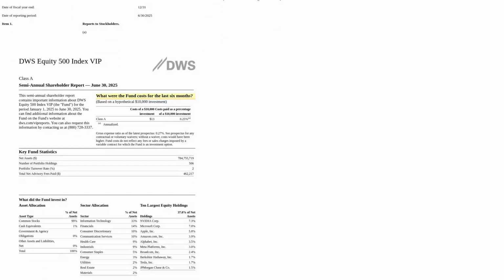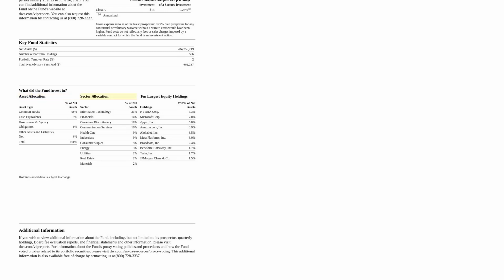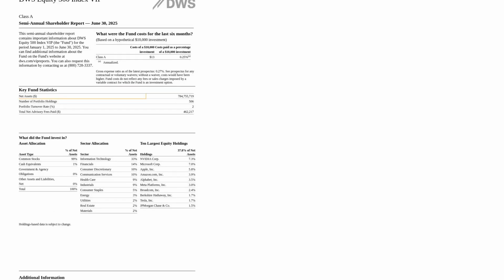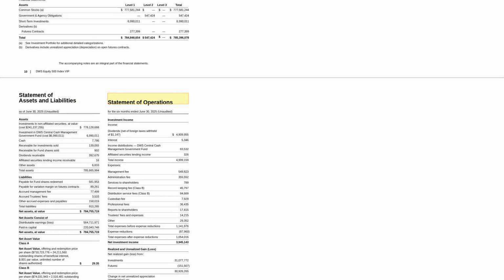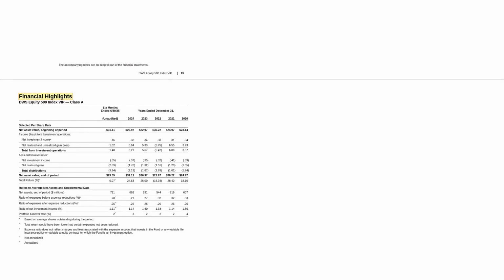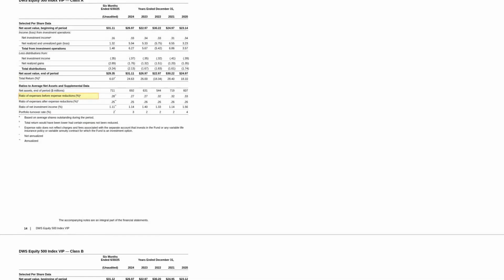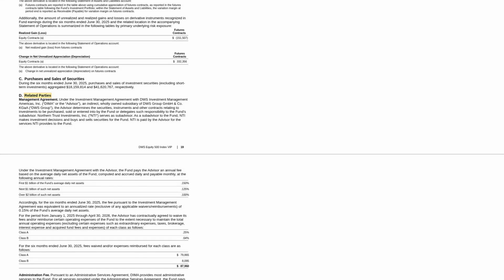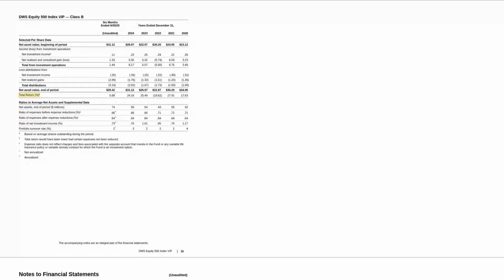My Key Insight from DWS Equity 500 Index Fund's Report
if you want to go deeper, here are some details:
Company: DEUTSCHE DWS INVESTMENTS VIT FUNDS
Filing Type: N-CSRS
Publication Date: Wed, 20 Aug 2025 11:10:56 EDT

Filing Details:
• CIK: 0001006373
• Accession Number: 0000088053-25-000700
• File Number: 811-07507